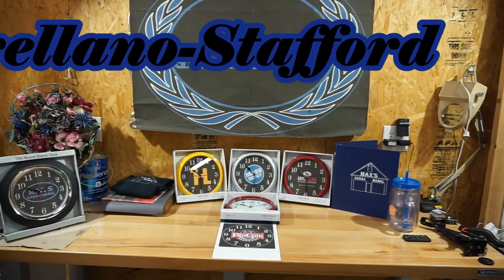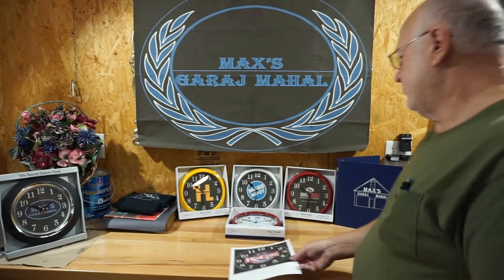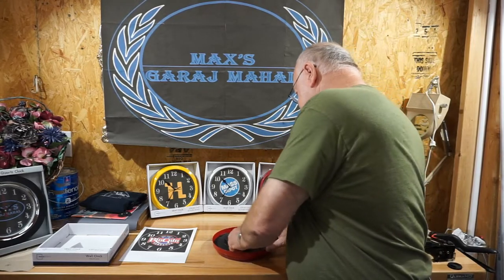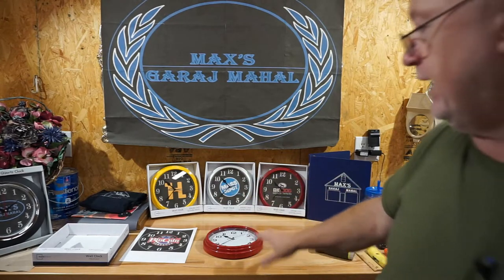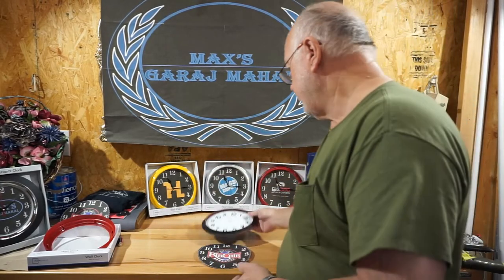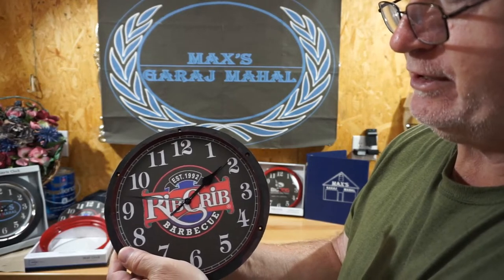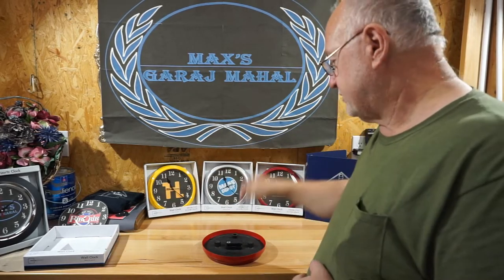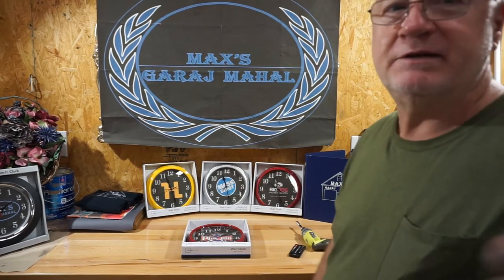RibCrib Clock for Tonce Arellano-Stafford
Quick video to show my dear friend, Tonce Arellano-Stafford how her RibCrib wall clock came about. Tonce requested I make her a clock for the RibCrib BBQ Restaurant in Searcy, AR. and we wanted to make sure she had something both she and her visitors would enjoy.

Thanks for the request Tonce.

You can join the Hustler Mower Owners group at this link after leaving a comment here and answering the three questions in facebook.